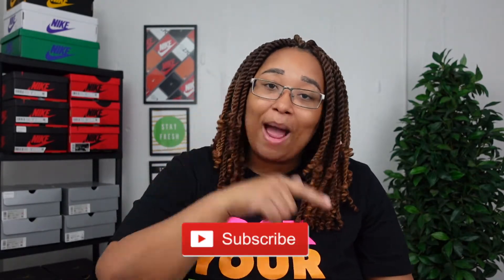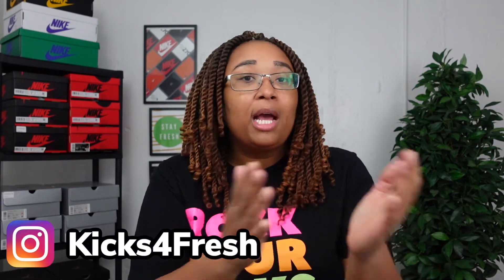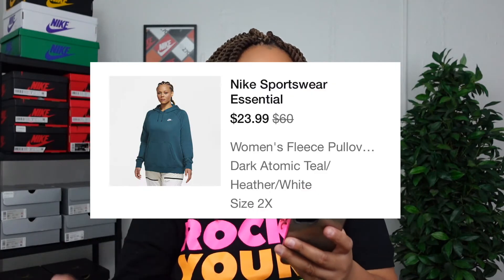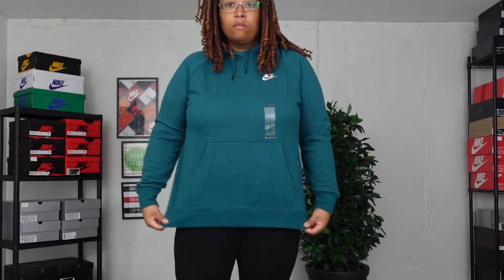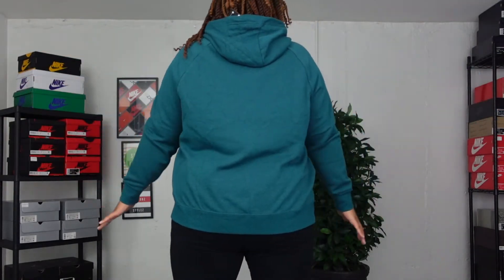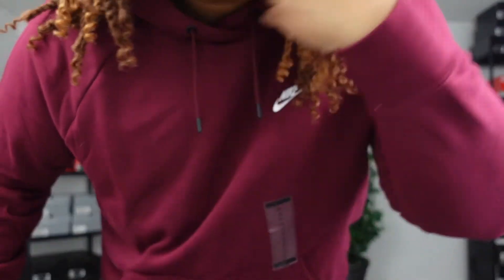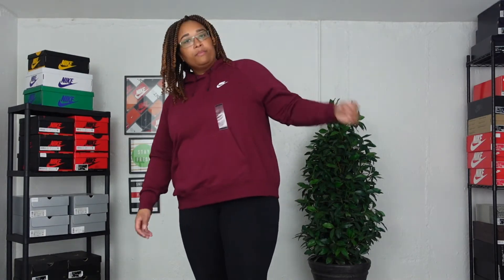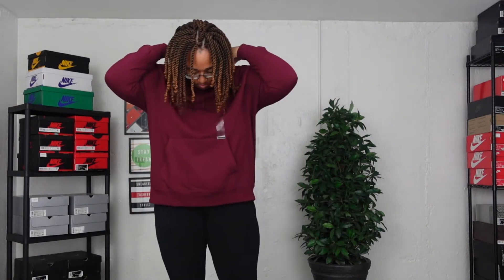NIKE SPORTSWEAR FLEECE HOODIE REVIEW + TRY ON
In this video, I will review two women's Nike Sportswear (NSW) Fleece Hoodies. I will talk sizing, fit, and price! These Nike hoodies will work perfectly for the changing fall weather. Hope this video is helpful!